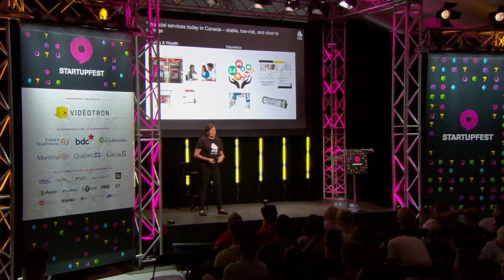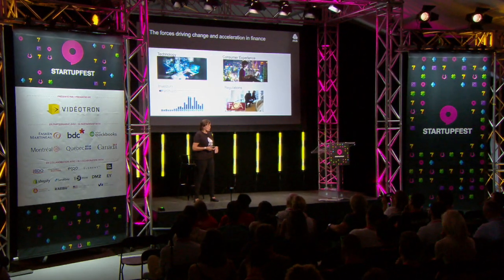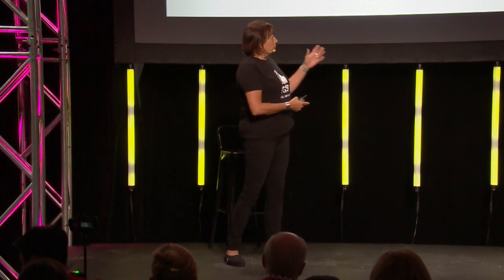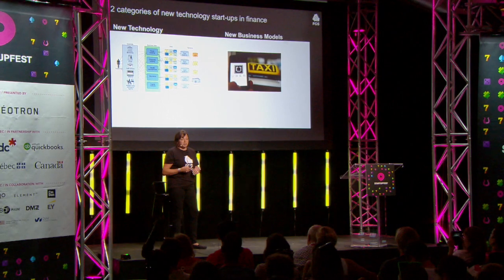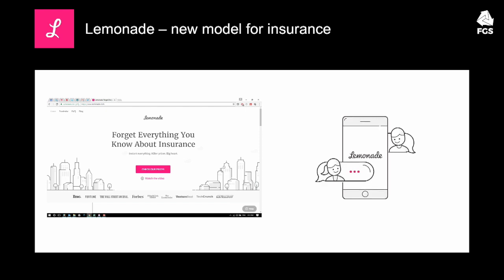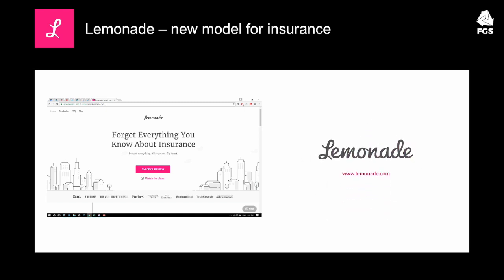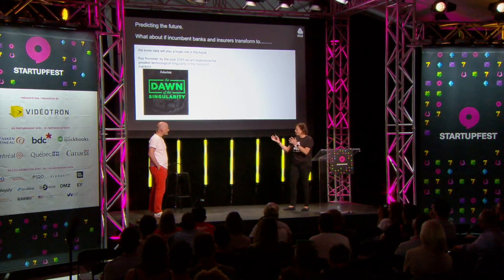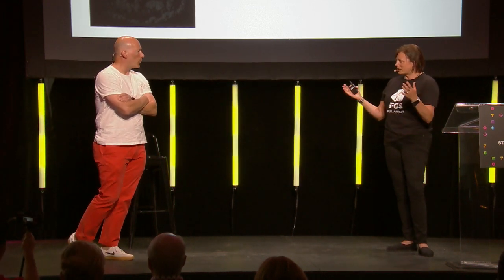The Future of Finance - Sue Britton (Growth Syndicate) & Robert Passerella (Alpha Features)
Startupfest 2017
Think the fintech startup game is over? Well it’s not. When it comes to finance and disruption, these cycles play out longer than you think. Technology comes in waves. The financial community is no exception. We’re watching multiple trends cross, providing headaches and opportunities for incumbents along with openings for new entrants. Consumers are in the drivers seat and they have only just started to try new financial solutions. The future of finance is playing out in other markets faster – but there is no argument it is coming here. Come take a tour through the past, as we provide context for the financial landscape in the next few years. It’s all about API’s, data, AI, automation and technology innovation, and people of course.

Startupfest is Canada's original startup event, bringing over 7000 founders, investors, accelerators, and community leaders from across the globe to Montreal, Canada every July. The event is one week of unbeatable networking, education, and parties in an iconic festival format.